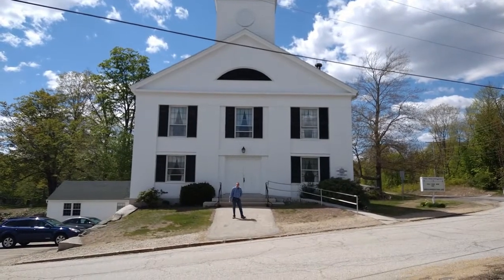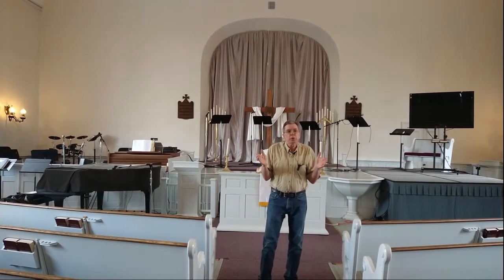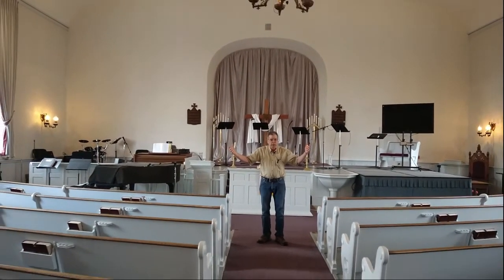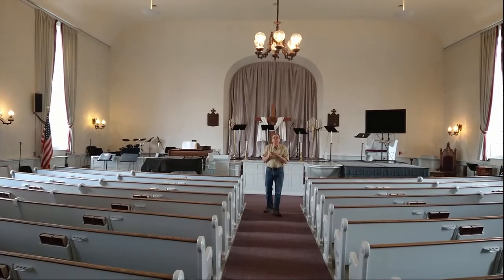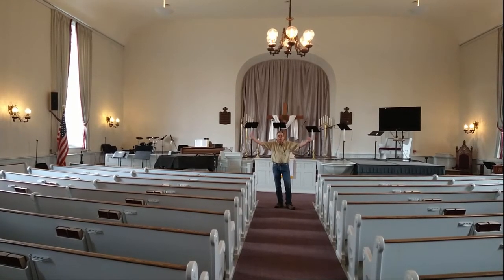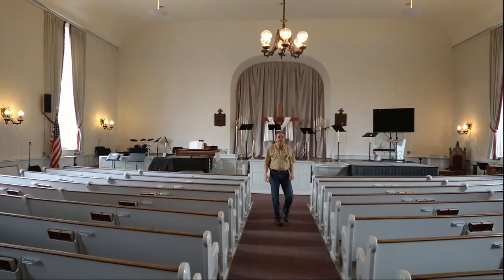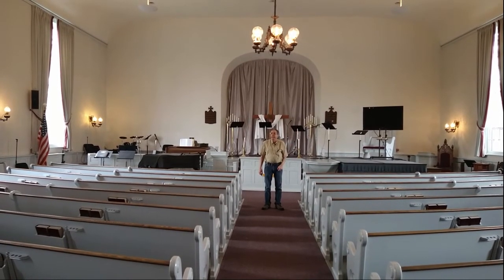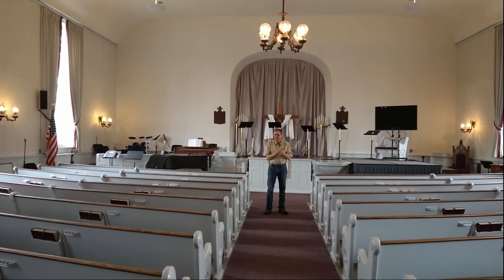250 Years a Modern Sanctuary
Rob Crain